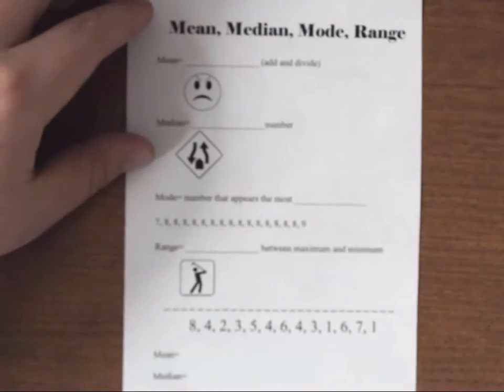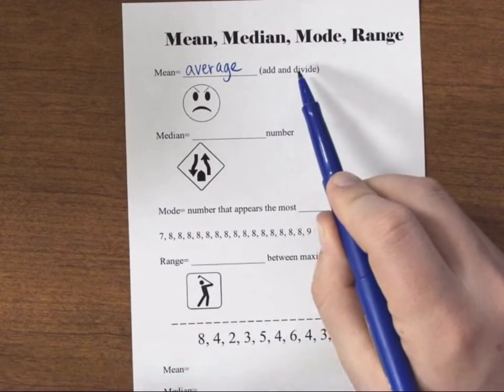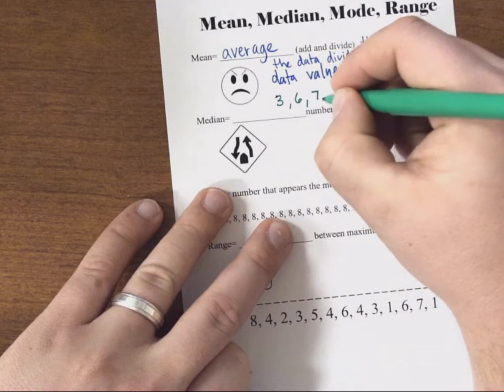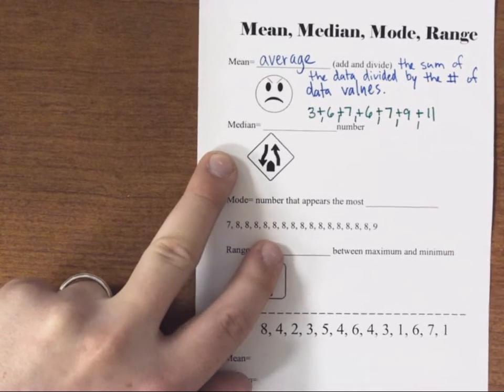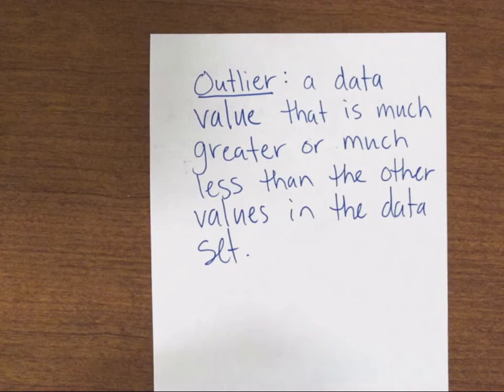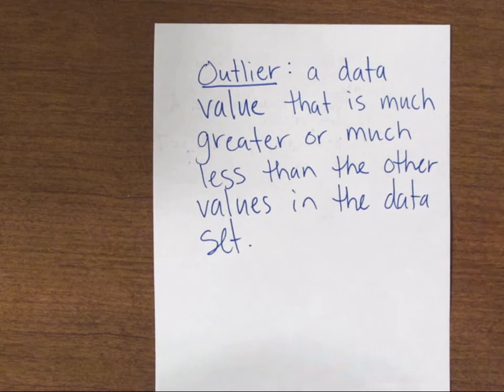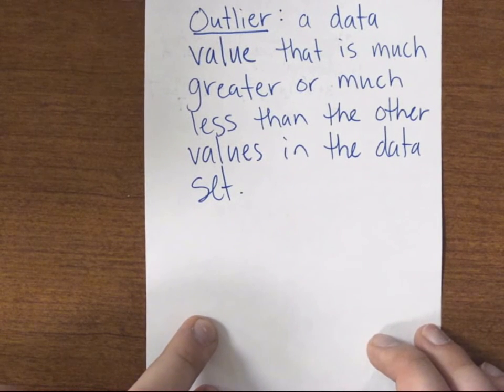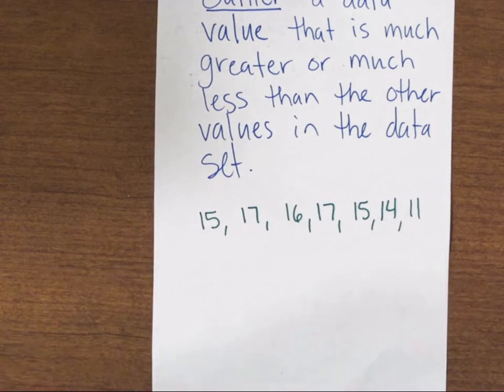9 2 Mean 0001